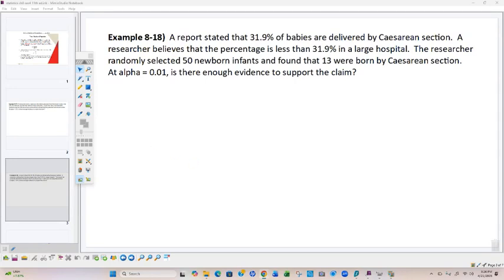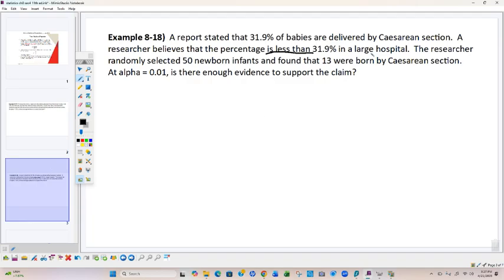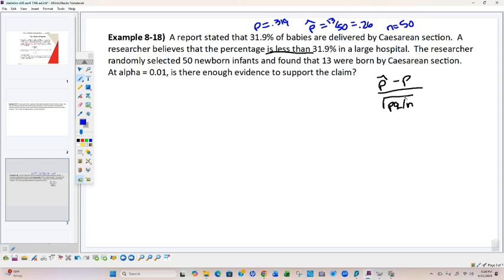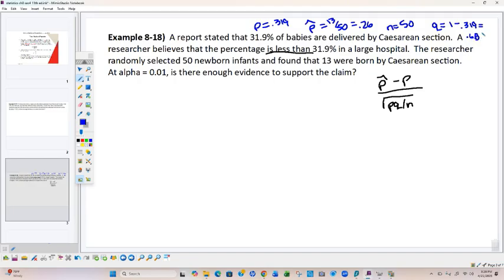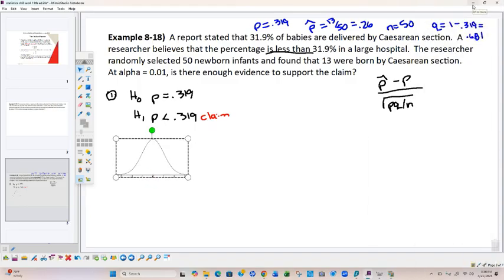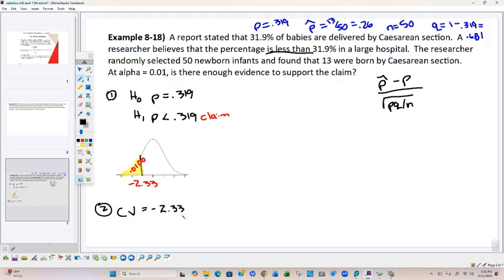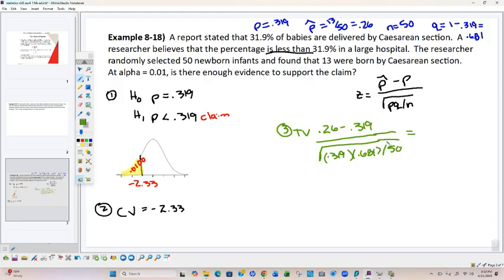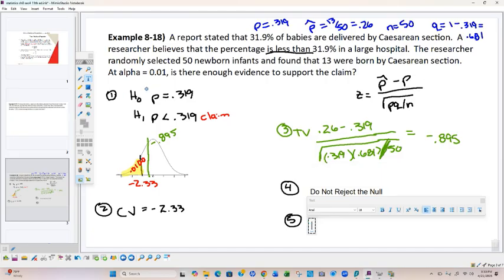Traditional Method of Hypothesis Testing for Elementary Statistics Using z Test for Proportions